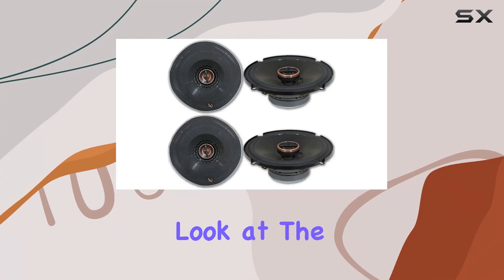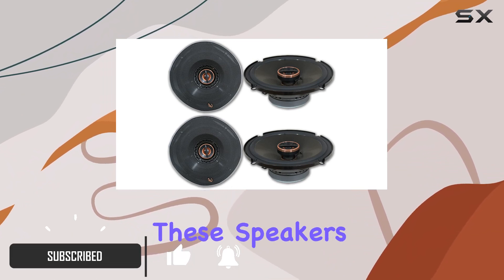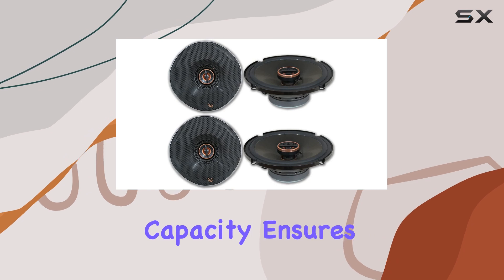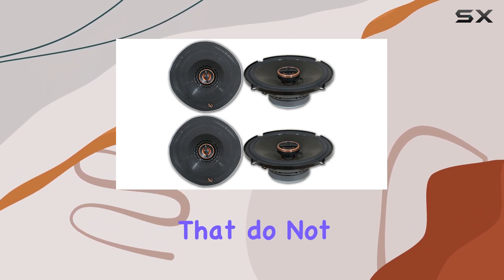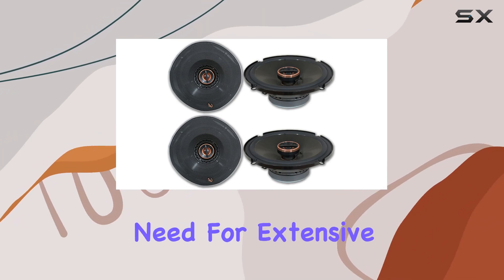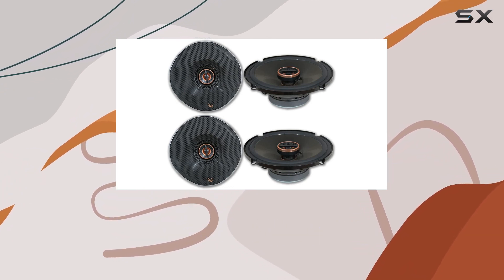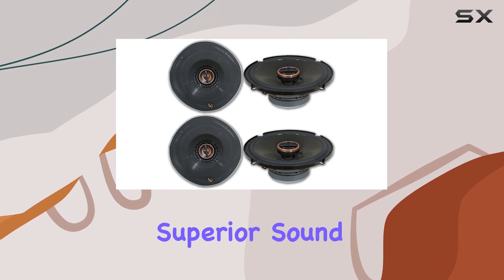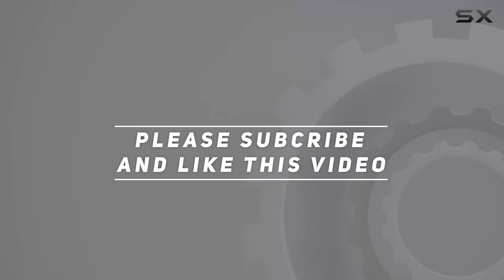Infinity REF-6522ex Speakers: Best Upgrade for Car Audio Enthusiasts?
0:00 Intro
0:06 Review

Things that we mentioned in this video:
4 x Infinity REF-6522ex : B079QKJZ17